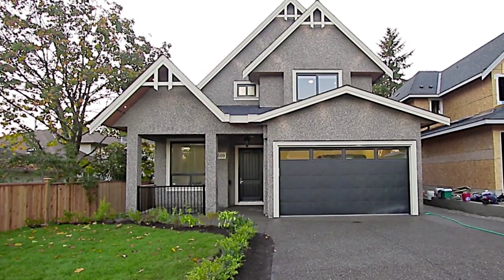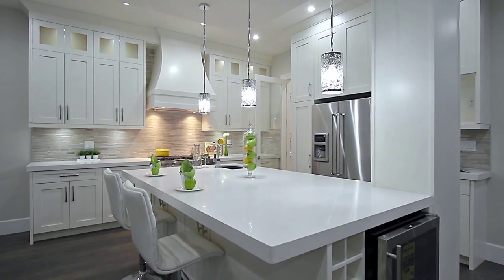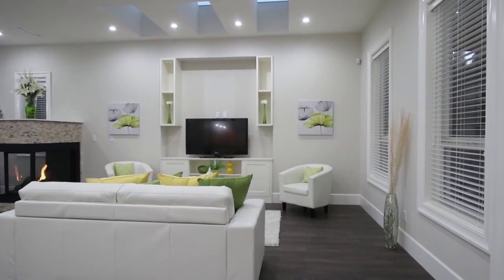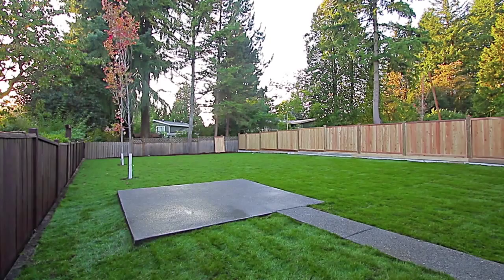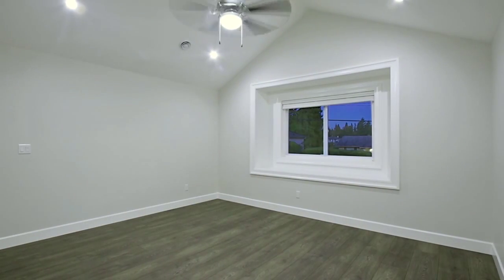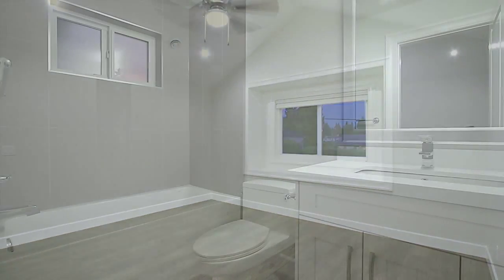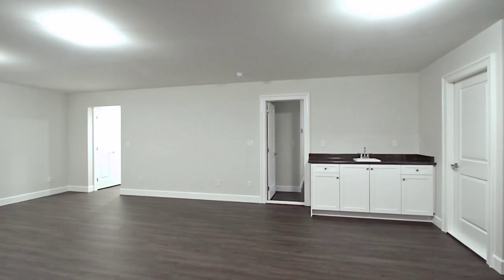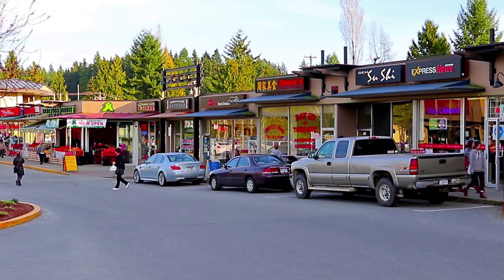600 Gatensbury Street, Coquitlam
AMAZING New Home with IMPRESSIVE 4751 SF Design, 7 BEDROOMS & 6 BATHS. MAIN FLOOR delivers Open Concept Plan, 1680 SF, Beautiful main kitchen & wok kitchen with full Deluxe Stainless appliances package, QUARTZ counters, BIG ISLAND with Bar Stool seating, FABULOUS FAMILY Room with Custom Entertainment Cabinetry & a BEDROOM/DEN with ensuite. TOP FLOOR hass 4 Bedrooms, 3 Baths & Laundry Room. LOWER FLOOR offers an Excellent Layout for the extended family. LOVE ENTERTAINING? We bring you a LARGE 33' x 12' PATIO and a GIANT BACKYARD not seen with today???s newer homes. LOCATION - Short walk to Poirier Rec Centre, short drive to Como Lake Village Shops, & all schools + MORE! *** 600 GATENSBURY is an AWESOME VALUE in TODAY???S RED HOT MARKET!